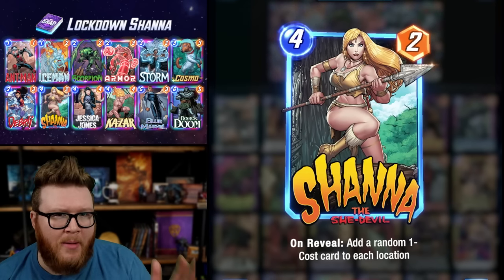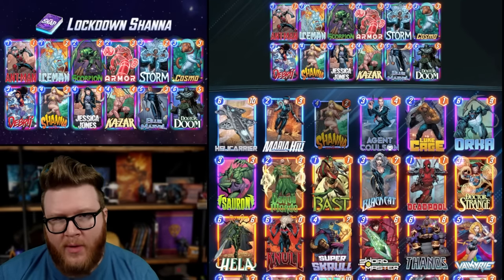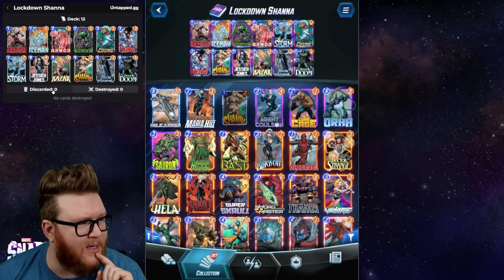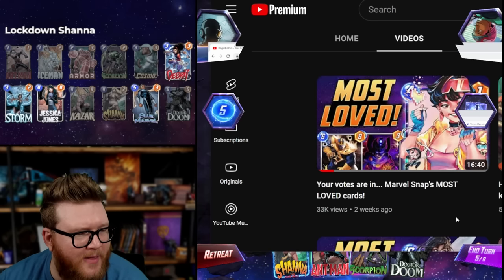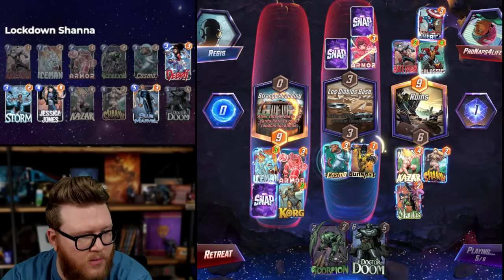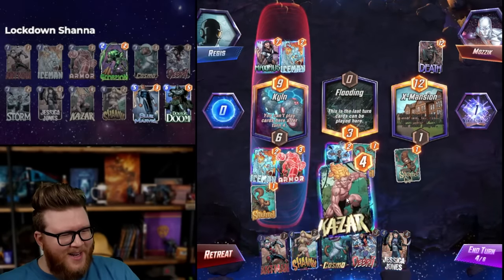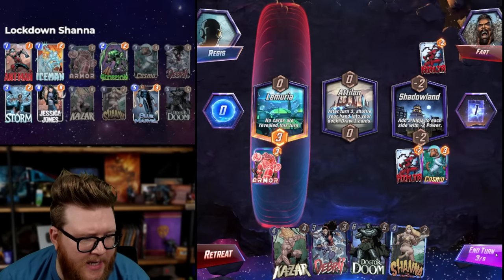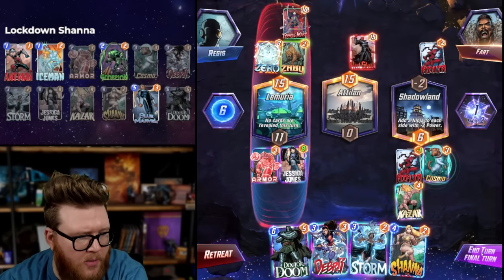...so I got Shanna... and she is FINE.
After lots of failed experiments with Shanna the She-Devil, this Lockdown Zoo hybrid deck is the first list I put together that was able to find some wins consistently, but it still feels far from perfect. It's just fine.

Video Chapters
0:00 Deck Introduction
2:53 Deck Tracker Information
3:37 Deck Gameplay

Marvel Snap | ...so I got Shanna... and she is FINE.